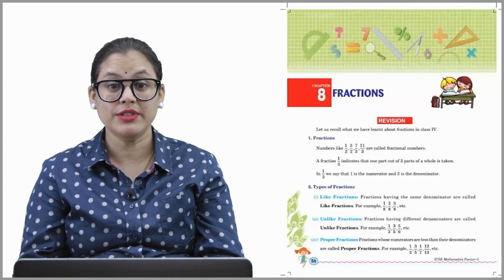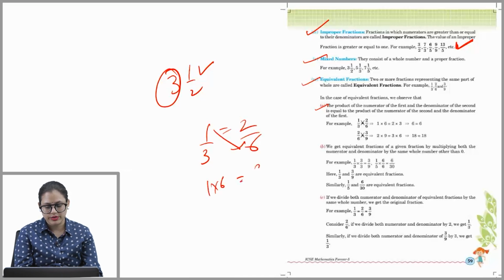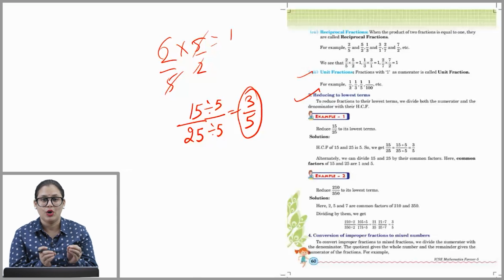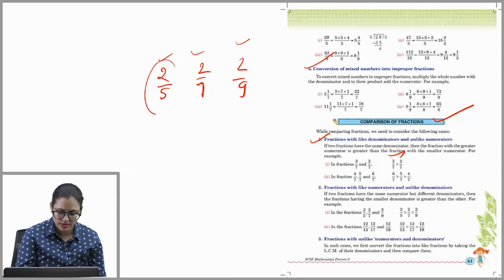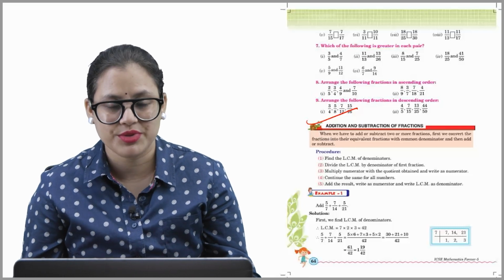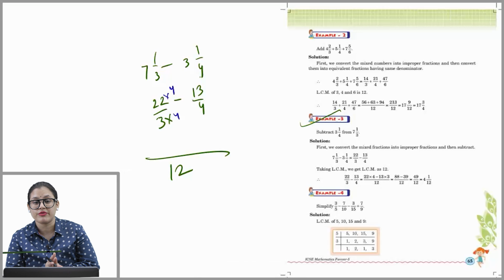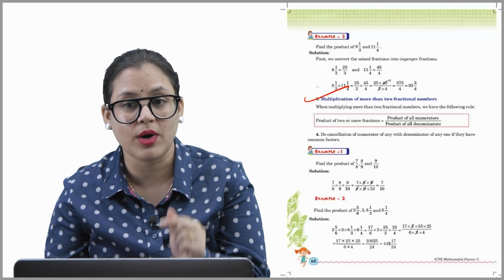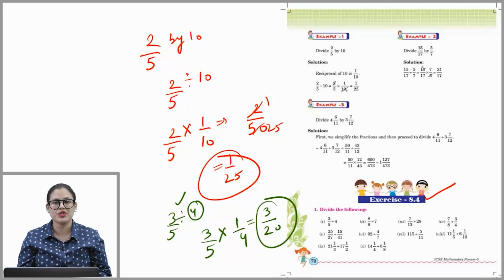Ch 8 | Jay Cee | Forever Mathmatices | Class 5 | Fractions | For children